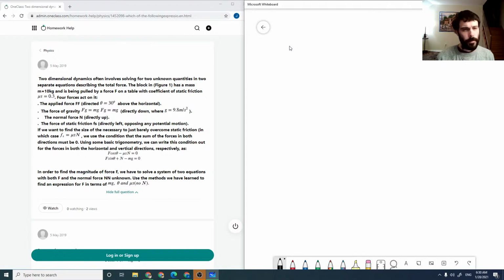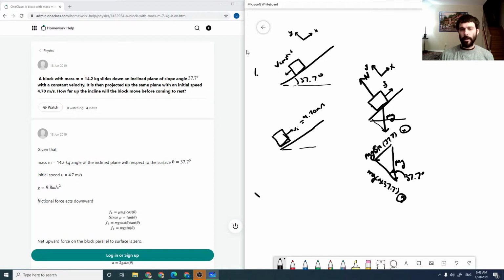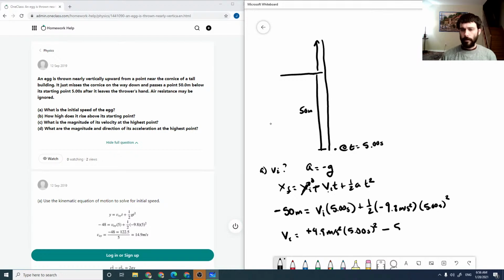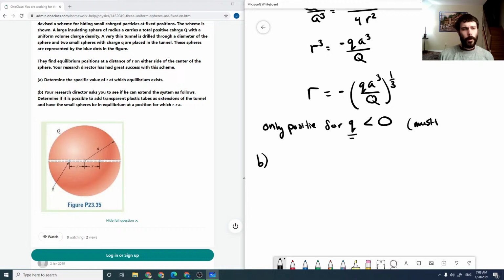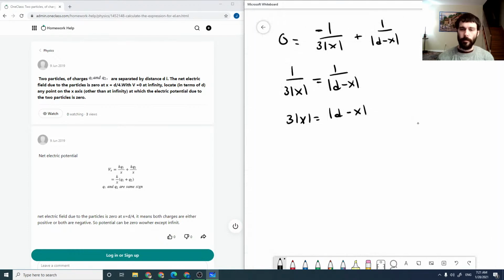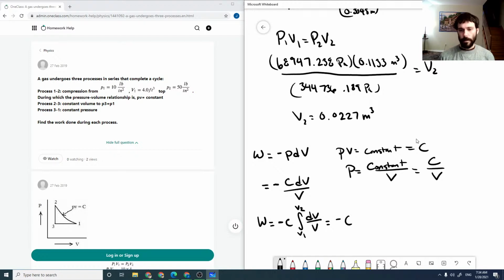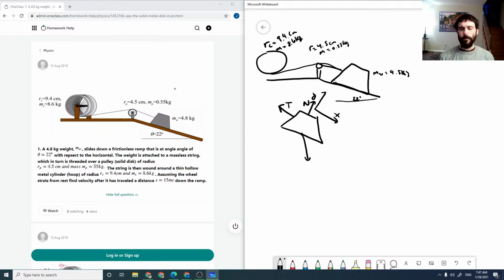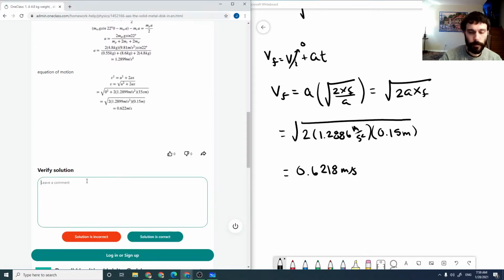Q&A with Jeff - Popular Physics Questions